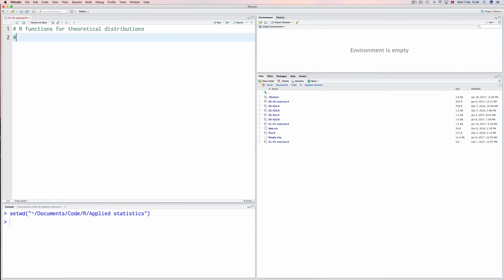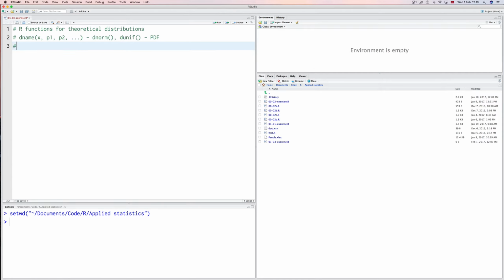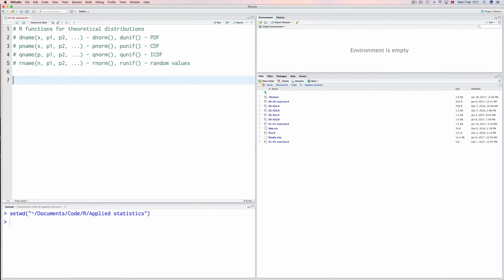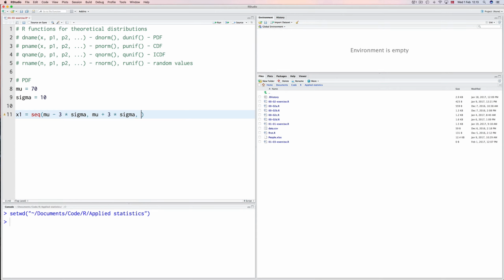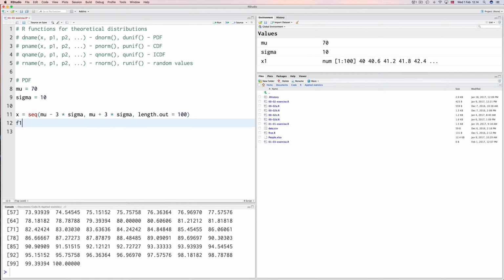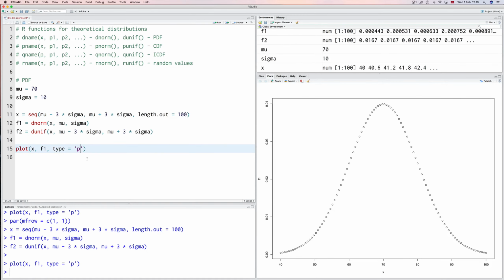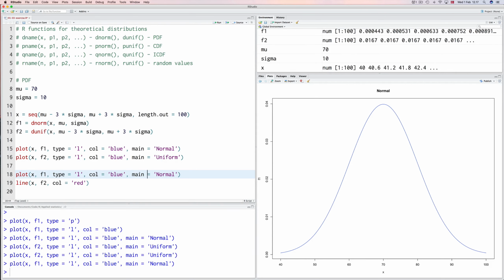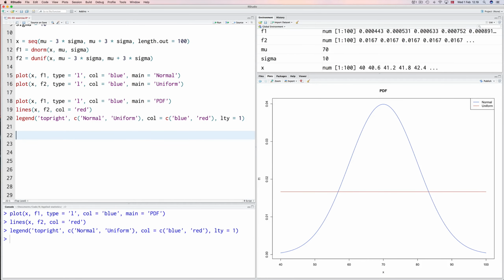B01.03j - Normal distribution - How to do things in R - part 1